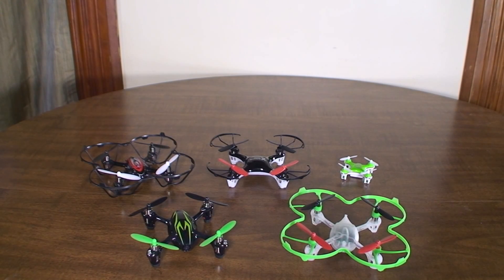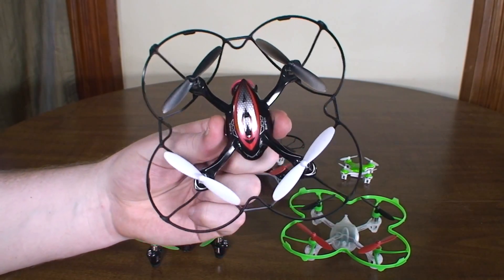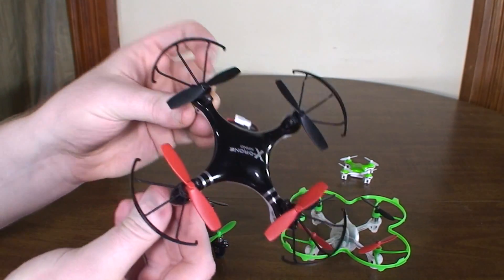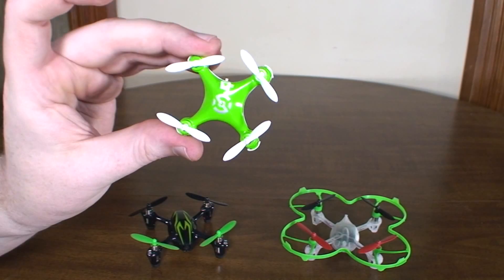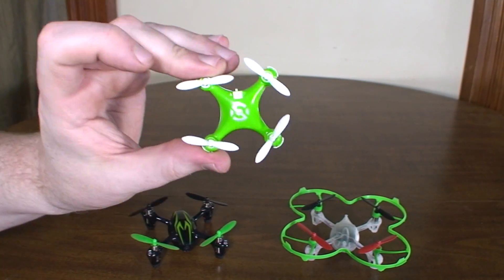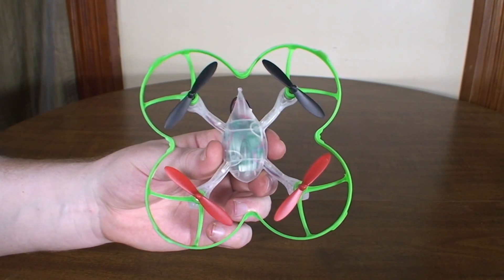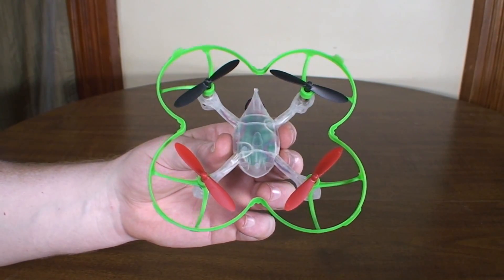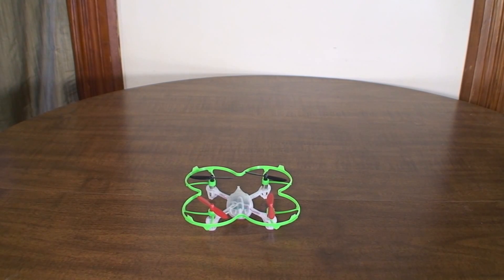Top 5 Quadcopters Under $50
These are my Top 5 favorite quadcopters that cost less than $50.  This was a hard list to make!

-Flyin' Ryan

Links to purchase:
#5 - JJ R/C F180 -

#3 - Cheerson CX-10 -
Banggood - RTF ($19)

#2 - Hubsan X4 (H107L) -
Banggood - RTF ($42)

#1 - WLtoys V252 Improved (Clear Version) - SOLD OUT! :(